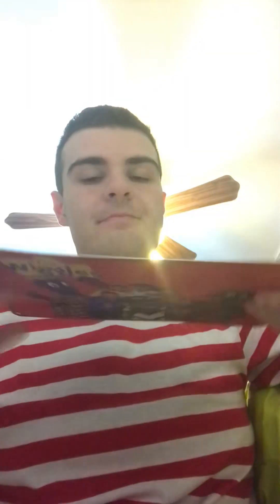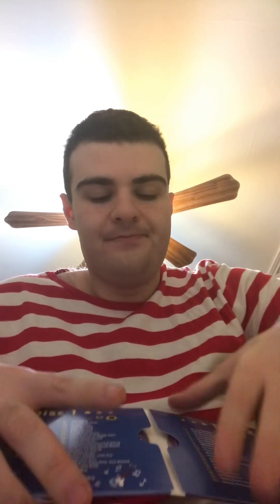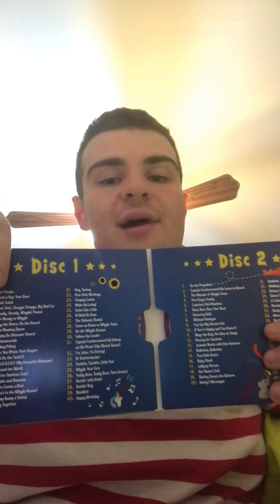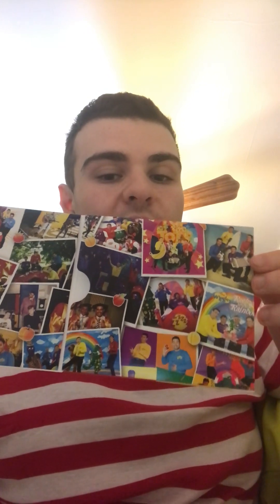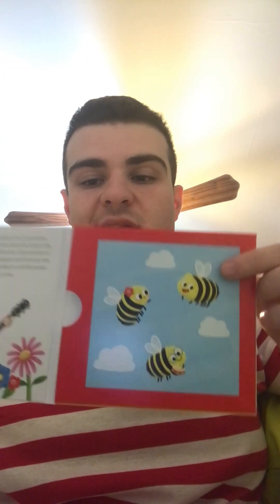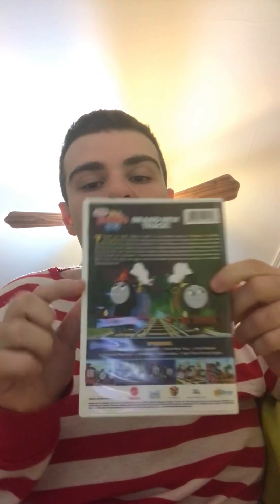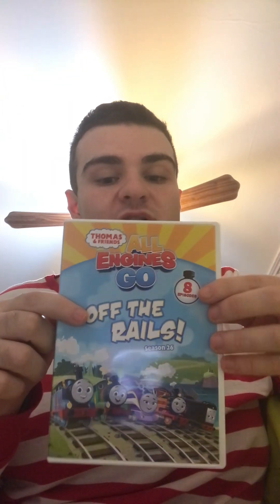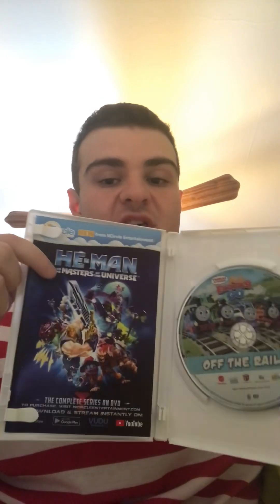My 2023 Christmas Presents Part 1